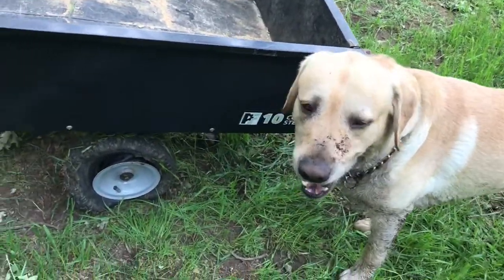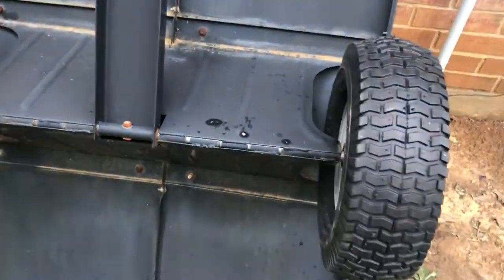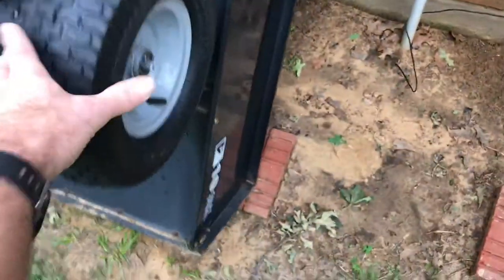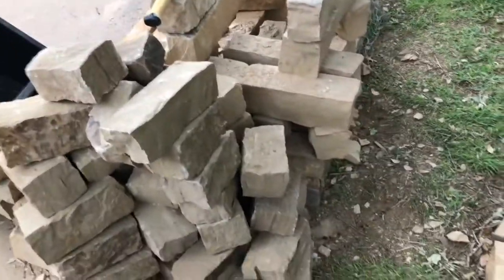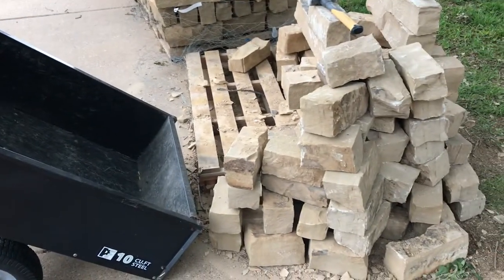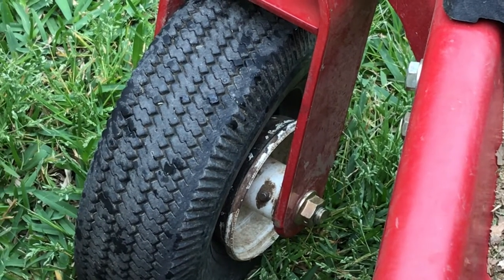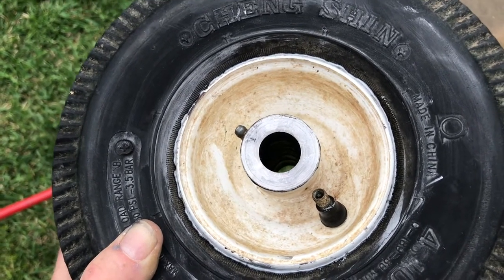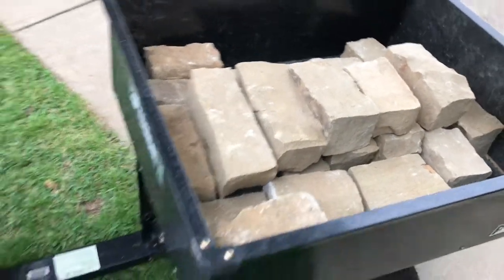Chopped Stone: Part 4 - Problems - April 2019 to March 2020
It just isn't a DIY project until you have to overcome some problems.  This video only highlights 2 problems I encountered while breaking, hauling and installing my stone, but there were certainly many more.  Examples?  Smashed my finger with a hammer when the hammer rolled off a stone I was breaking and squished my curled finger with the handle (Fortunately not the head of the hammer or my finger would have been gone, but I still couldn't use it for several weeks).  Also, I had a rock roll into my ankle and just touch it as I pulled my foot away only to find out that the razor sharp edge of the stone sliced a gash in my ankle about 3 inches long - felt like a light tough, but looked pretty bad - lots of blood and used several butterfly band-aides to bring the cut back together - should have gotten stitches, but only taped it up and went back to work - kinda dumb but that's how it goes.

No worries, none of these gruesome sights are in this video just regular old tire problems.  Not a great video, but I had the footage so here it is.  Enjoy if you do watch this and thank you.  Does anyone really ever read these descriptions?

John Krebs